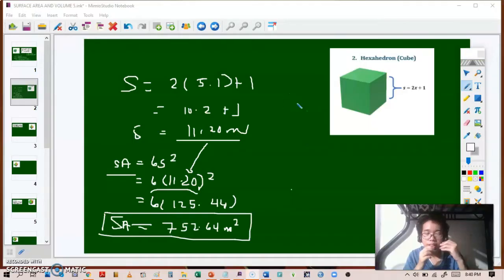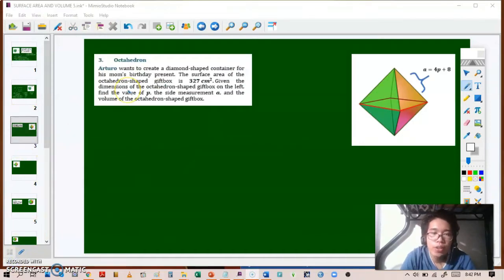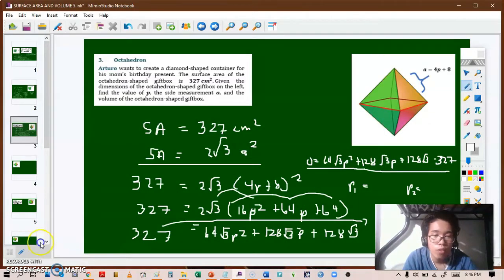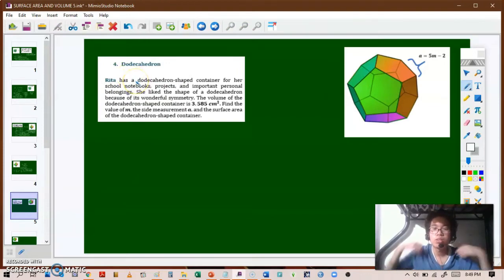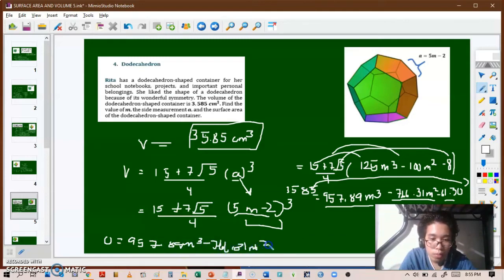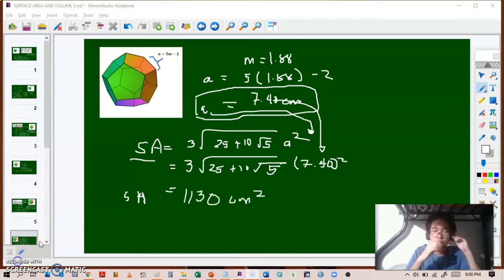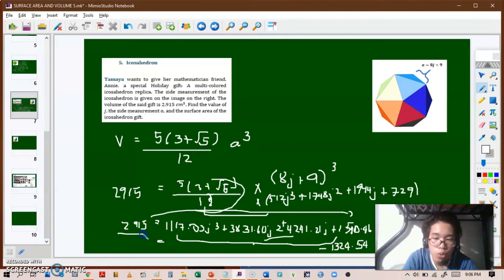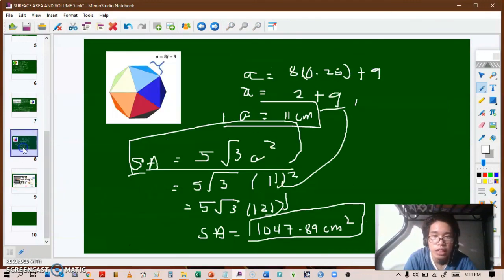Surface Area and Volume Word Problems 8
Seventh Module for Additional Mathematics 8: Geometry

Surface Area and Volume of Solid Figures - Part 8, Word Problems

To learn more interesting and competition-level  problem solving methods in Mathematics!